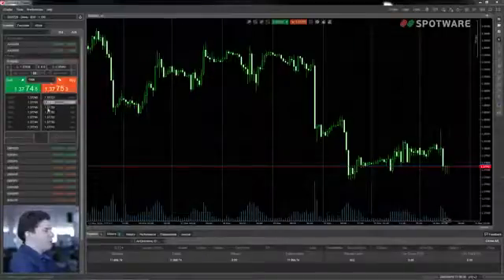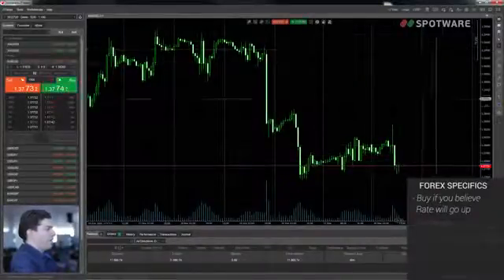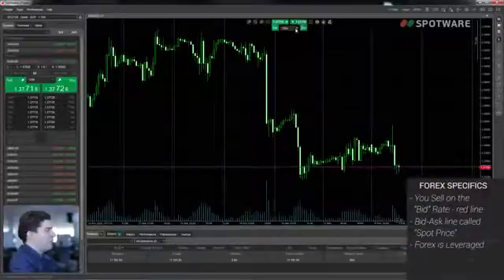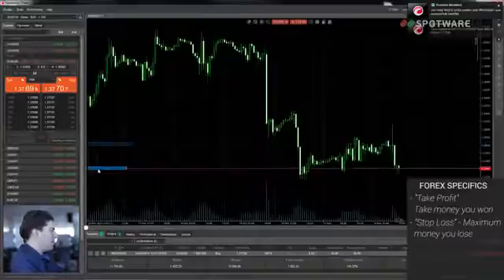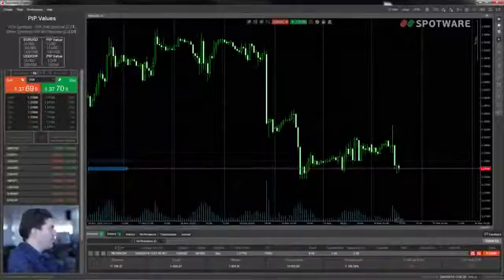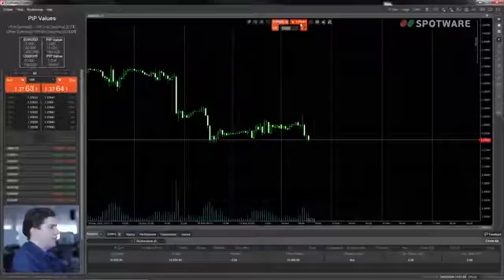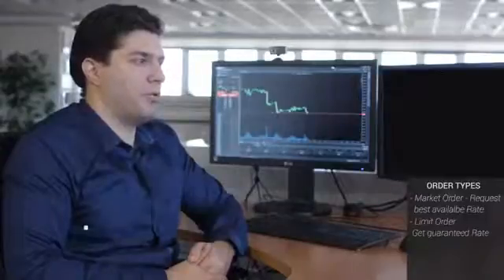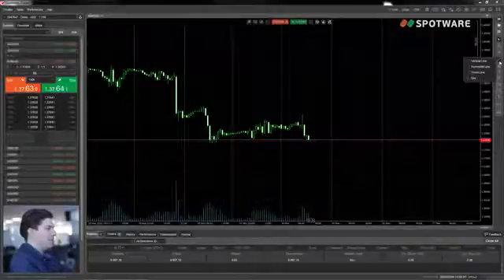Forex Trading for Beginners BY KESEK